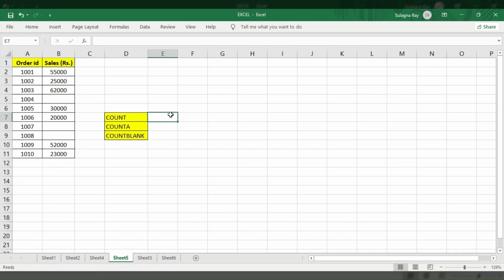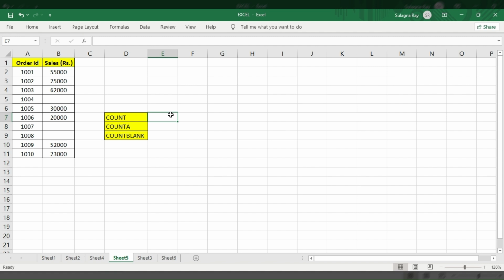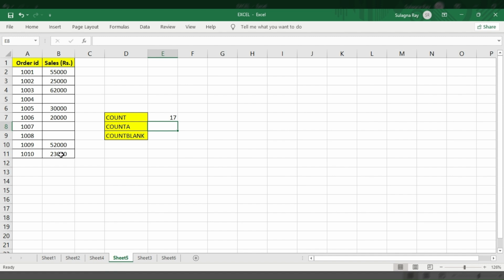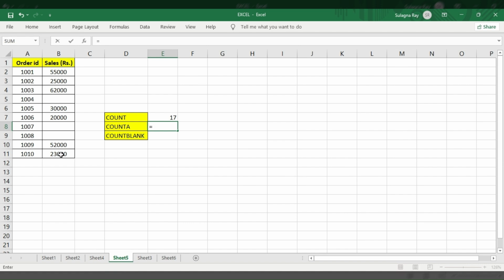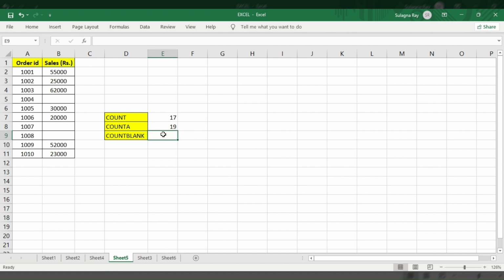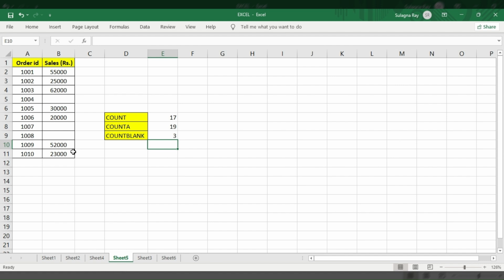COUNT COUNTA COUNTBLANK | EXCEL FOR BEGINNERS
📊 COUNT, COUNTA & COUNTBLANK Functions in Excel | Excel for Beginners | Excel Formulas Explained

Want to learn how to count numbers, non-empty cells, and blank cells in Excel? In this beginner-friendly tutorial, you'll learn three of the most commonly used Excel functions: COUNT, COUNTA, and COUNTBLANK

Using a simple dataset with Order ID and Sales, I'll explain each function step by step, show the syntax, demonstrate practical examples, and help you understand when to use each one. These functions are essential for data analysis, data cleaning, report preparation, and dashboard creation.

📚 In this video, you'll learn:
✔ What the COUNT function does
✔ What the COUNTA function does
✔ What the COUNTBLANK function does
✔ Syntax and practical examples
✔ Difference between COUNT, COUNTA, and COUNTBLANK
✔ Real-world applications in Excel

* Excel Beginners
* Students
* Teachers
* Data Analysts
* Office Professionals